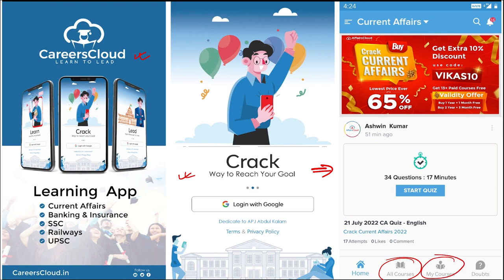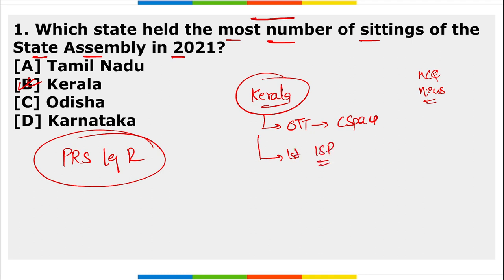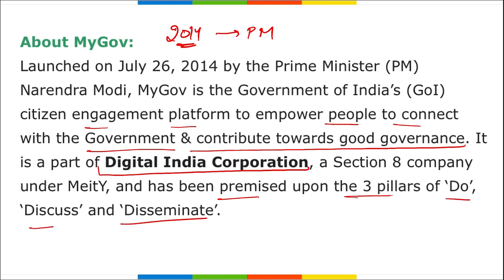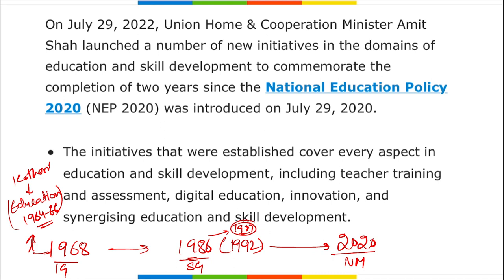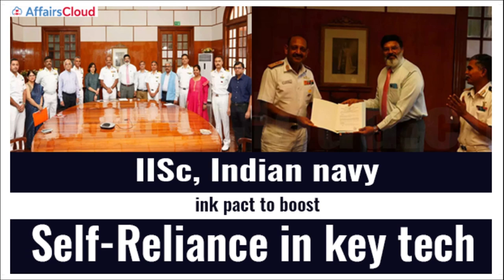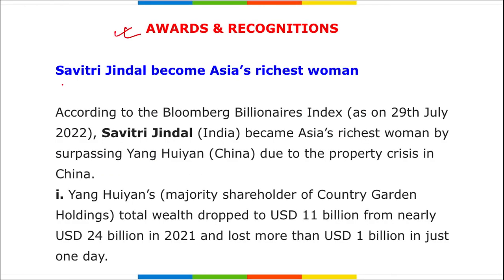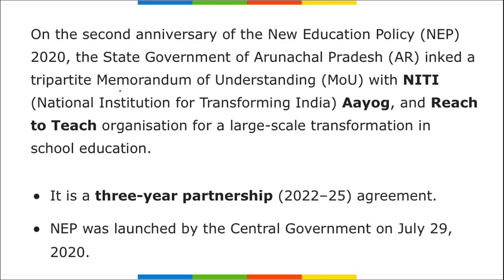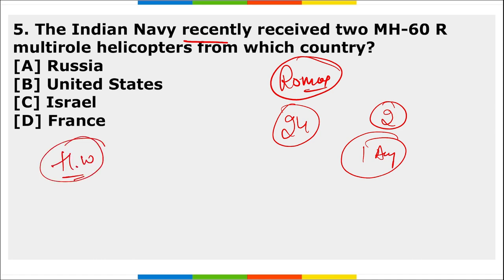Current Affairs 2 August 2022 | English | By Vikas Affairscloud For All Exams